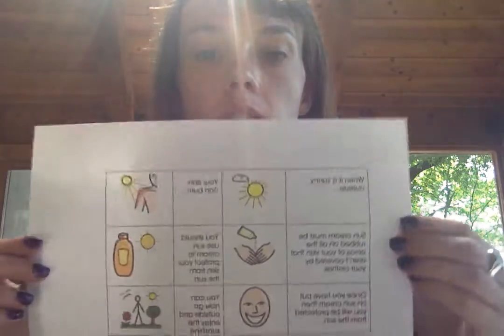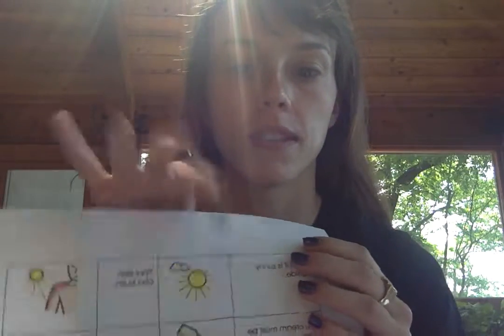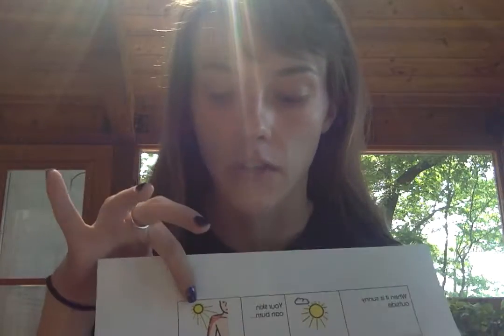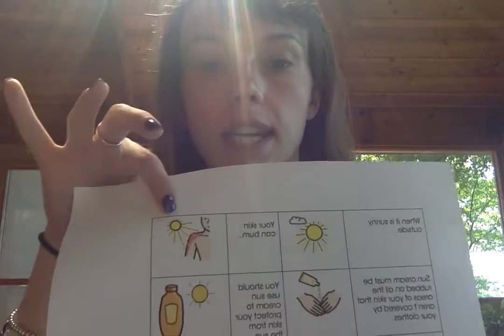Morgan Riegert Social Stories